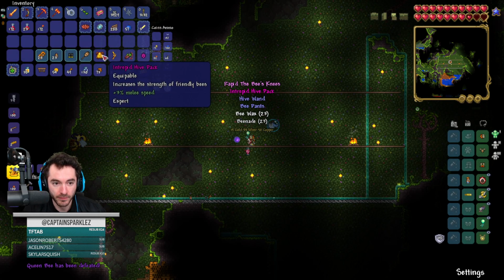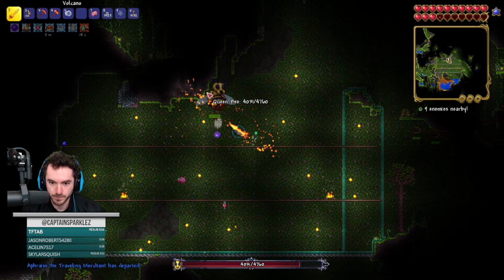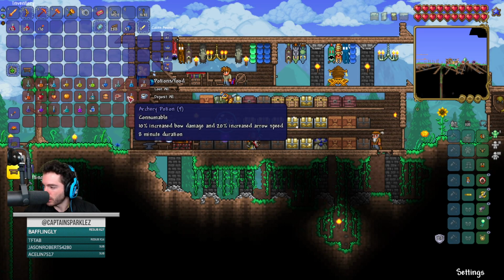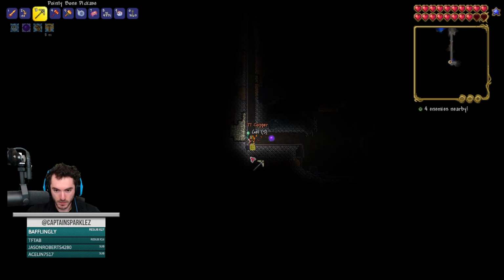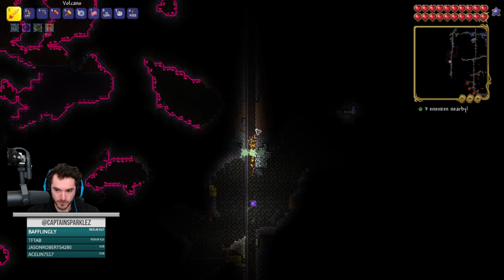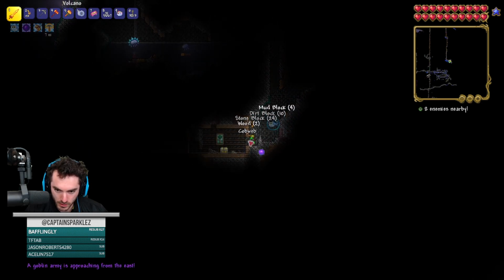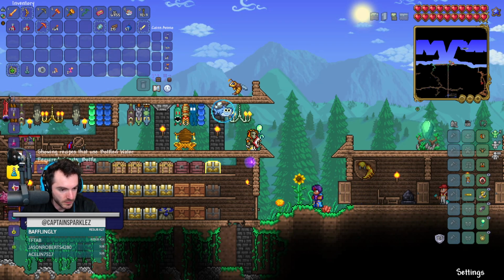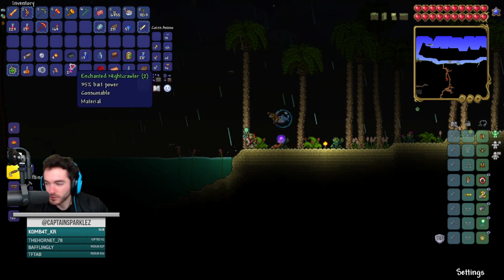Terraria Expert Ep. 11 - I Bee Fishing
I do be farming